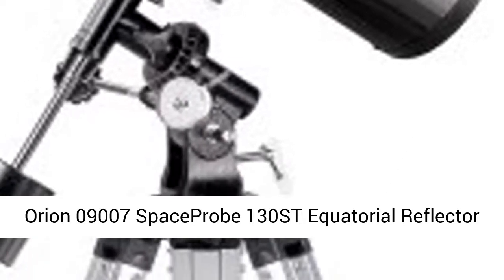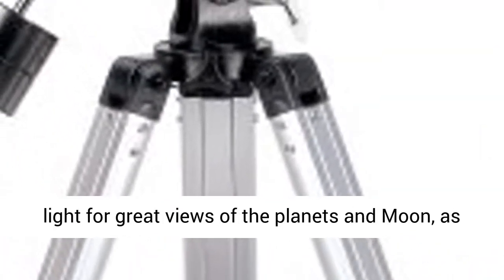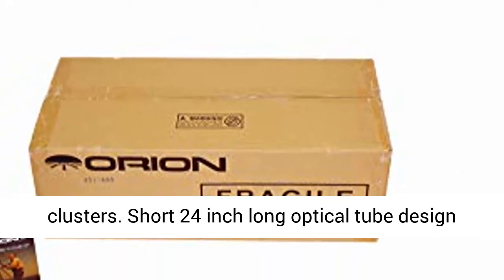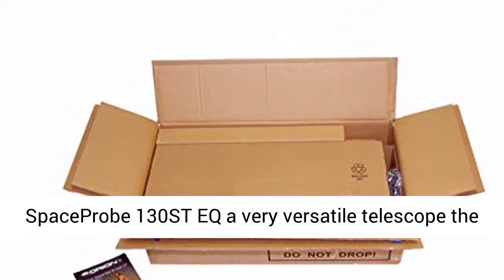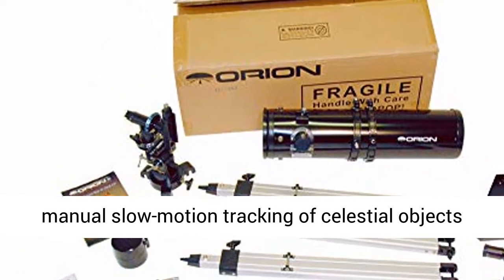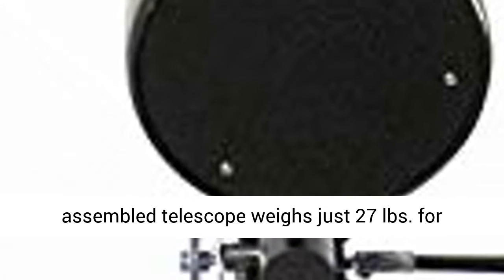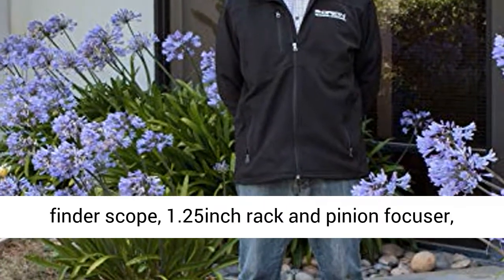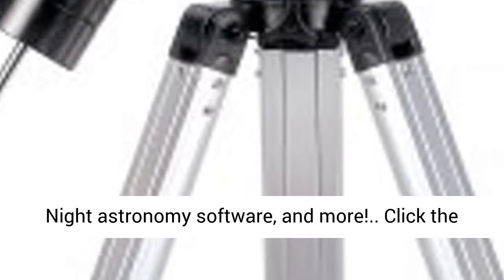Orion 09007 SpaceProbe 130ST Equatorial Reflector Telescope (Black) - REVIEW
This 5.1 inch aperture reflector telescope gathers an ample amount of light for great views of the planets and Moon, as well as brighter galaxies, nebulas, and star clusters
Short 24 inch long optical tube design for easy portability and fast f/5 focal ratio for pleasing wide-field performance makes the SpaceProbe 130ST EQ a very versatile telescope the whole family can enjoy
Sturdy EQ-2 equatorial telescope mount and adjustable tripod allows manual slow-motion tracking of celestial objects as they appear to migrate across the night sky ,  Counterweight bar length - 8 inches
Complete assembled telescope weighs just 27 lbs. for convenient transport
Includes two 1.25 inch Sirius Plossl eyepieces (25mm and 10mm), 6x30 finder scope, 1.25inch rack and pinion focuser, tripod accessory tray, collimation cap, Starry Night astronomy software, and more!